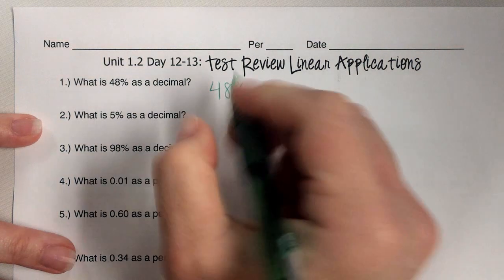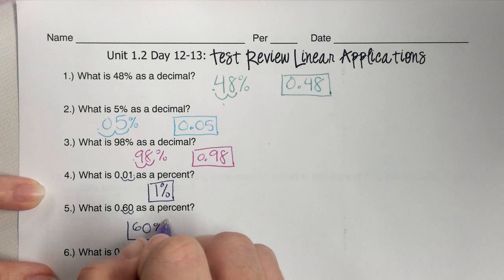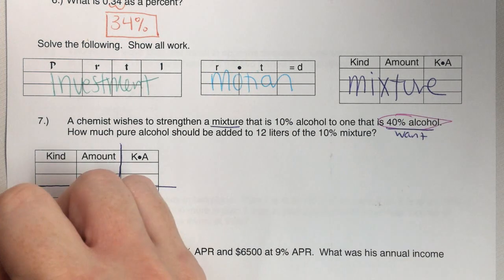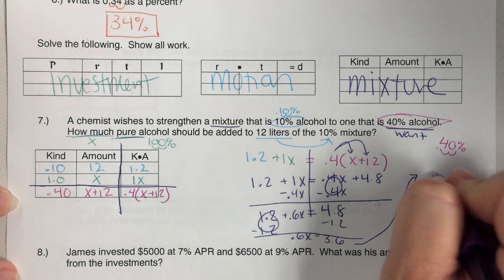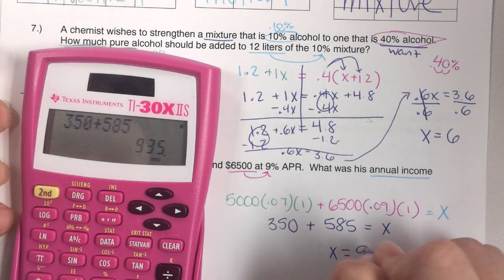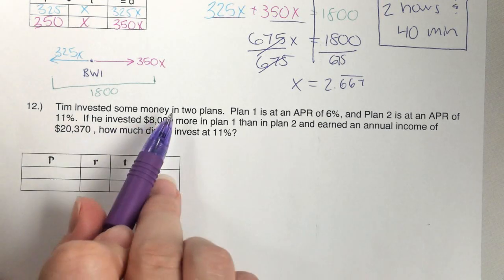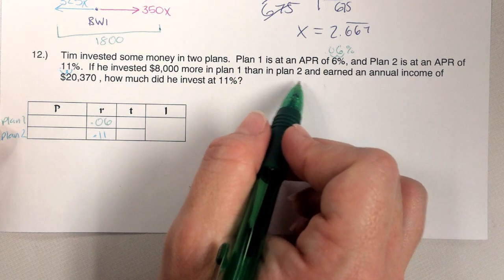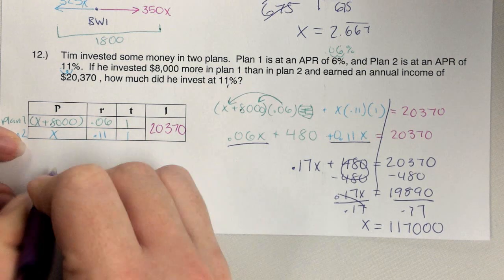AA Unit 1.2 TEST REVIEW Video